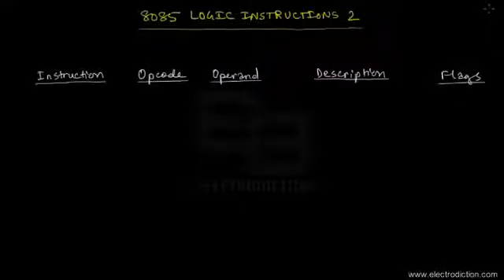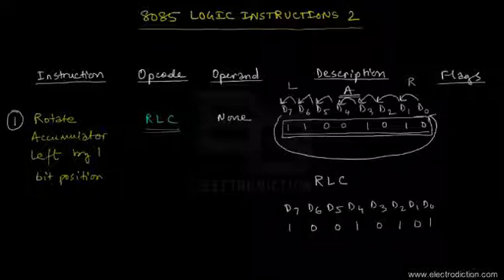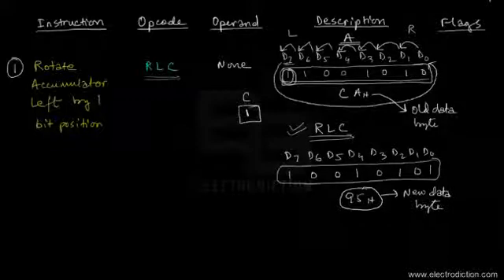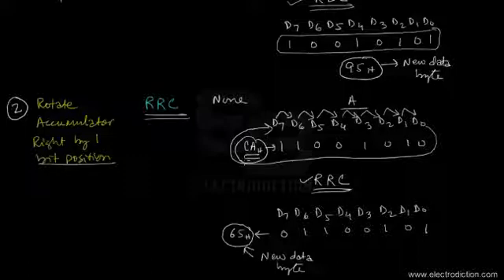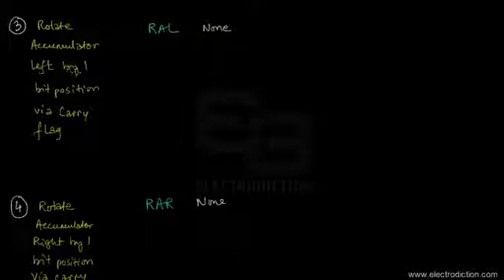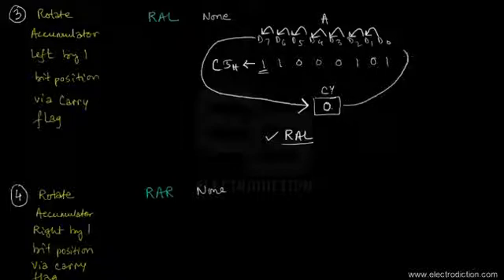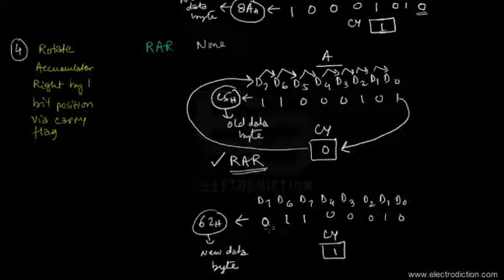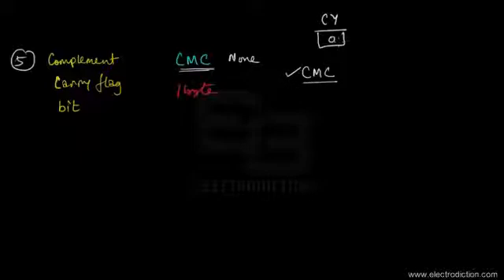8085 LOGICAL INSTRUCTIONS CONTINUED || Microprocessor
8085 LOGICAL INSTRUCTIONS CONTINUED is the 8th video tutorial within “8085 Instruction set & Programming” module of Microprocessor Course. The essential points explained in this tutorial are given as follow:
• Detailed illustration on following instruction set: RLC instruction, RRC instruction, RAL instruction, RAR instruction, CMC instruction.
• Effect on Flag register
• Illustrative examples